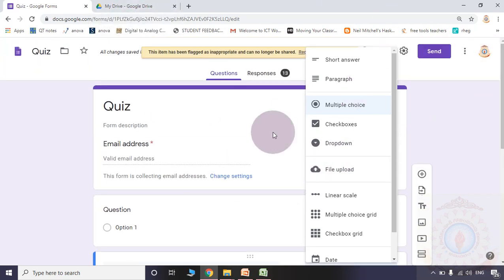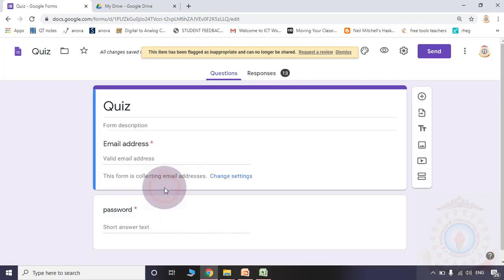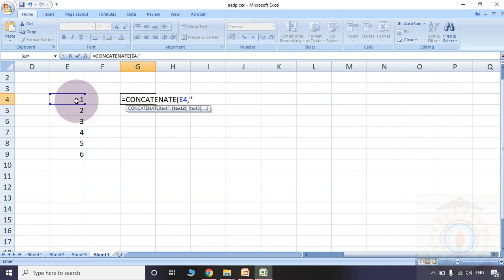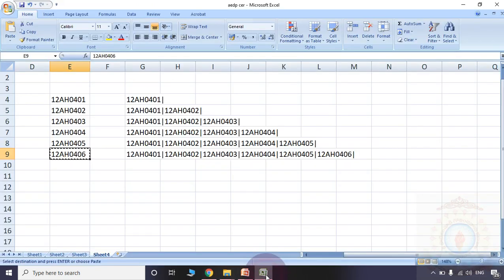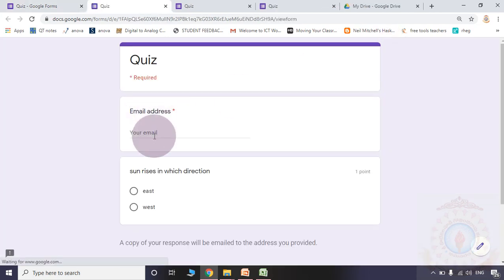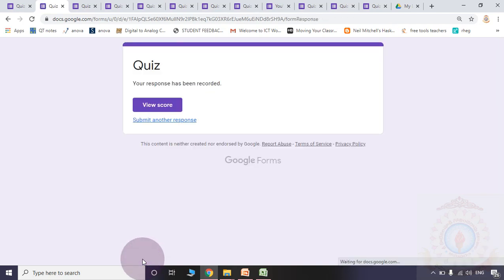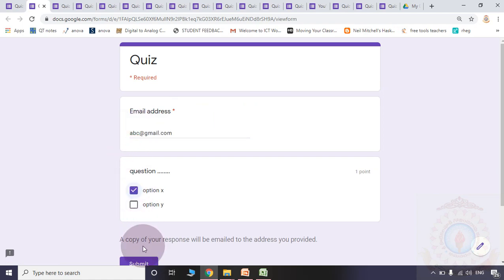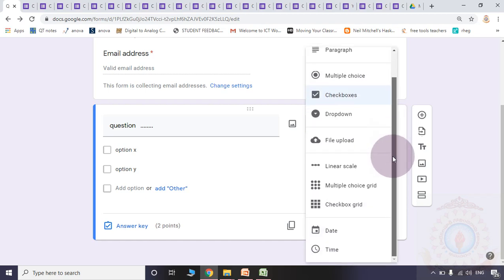Session on 22nd July,2020